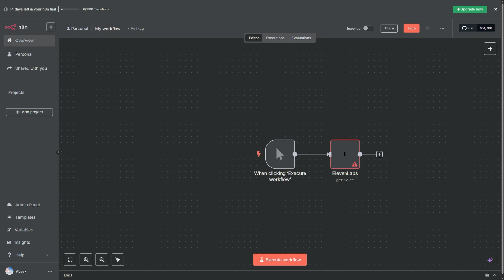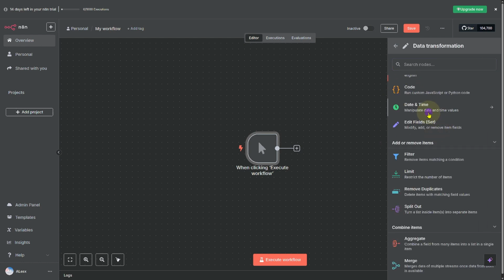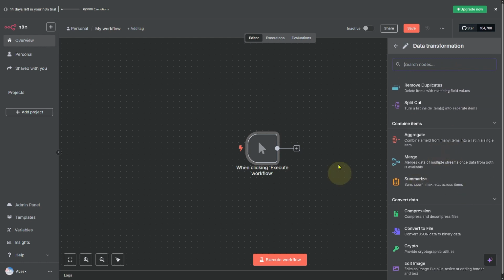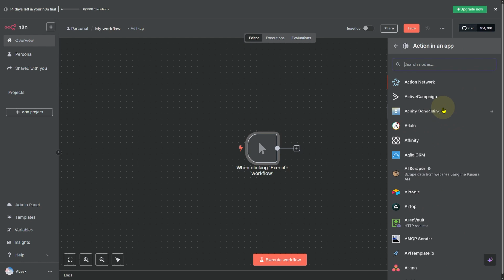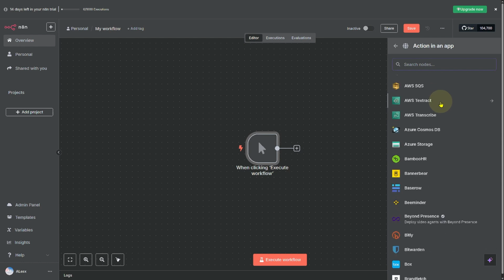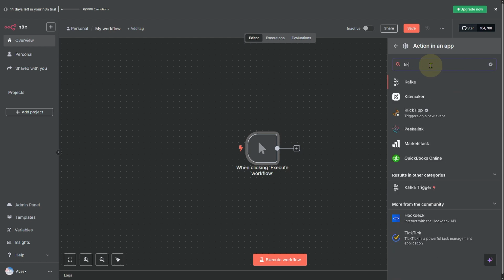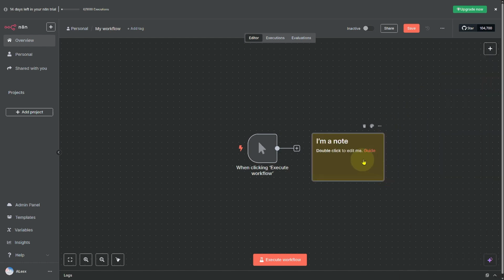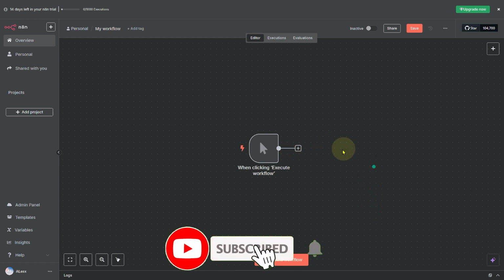How to Set Up an n8n Self-Hosted AI Starter Kit (2025 Guide)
How to Set Up an n8n Self-Hosted AI Starter Kit is a complete step-by-step guide to help you build and launch your own AI-powered automation system using n8n—completely self-hosted and without relying on third-party platforms. This video is perfect for anyone looking to take full control over their AI workflows with n8n, no-code tools, and self-hosting solutions.

In this tutorial, you’ll learn how to install and configure the n8n self-hosted AI starter kit on your own server or VPS. We cover everything from setting up Docker, deploying n8n, integrating AI Agents, and connecting popular APIs like OpenAI, Hugging Face, or local LLMs. You’ll also learn how to create intelligent workflows that generate content, respond to input, and automate complex tasks using AI and automation—with complete privacy and flexibility.

Whether you're a developer, automation enthusiast, or business owner, this guide will walk you through launching a fully customizable AI stack using the n8n AI Agent in a self-hosted environment.

🧠 What You’ll Learn:

How to set up an n8n self-hosted AI starter kit
Install n8n with Docker or VPS
Connect AI tools to your n8n workflows
Run automations with full control and privacy
Build and expand your own no-code AI system

Take your AI automation to the next level with your own private, secure, and scalable n8n AI Agent setup.